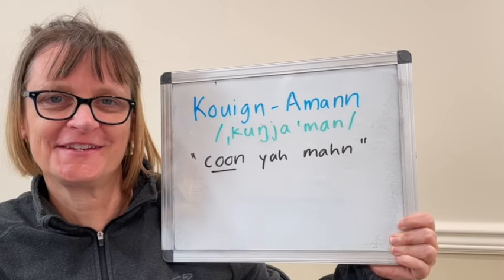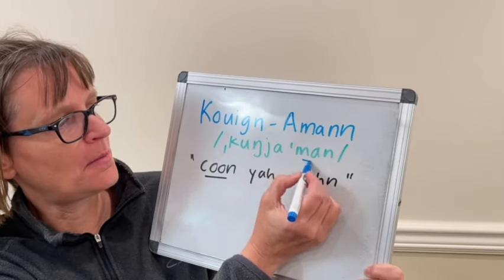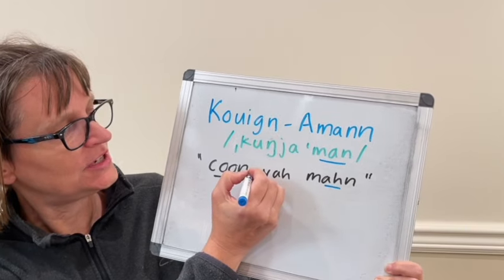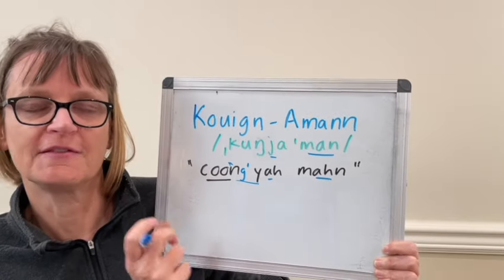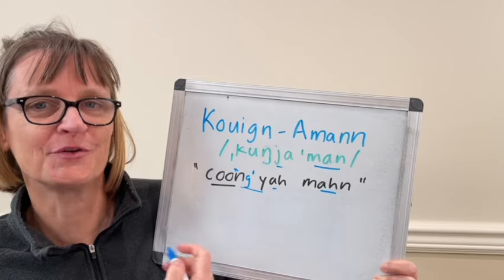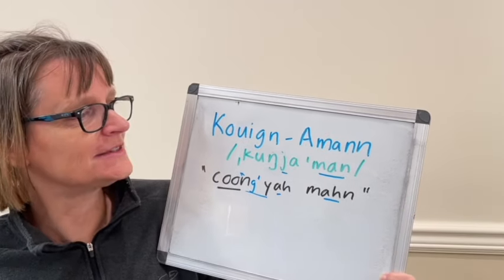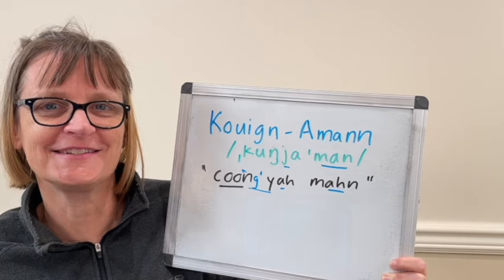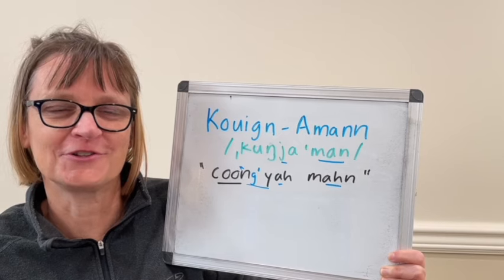How to Pronounce Kouign Amann (French Pastry)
Kouign-Amann is a French pastry- it's pronounced /kuŋjɑˈmɑn/ "koong-yah-MAHN."